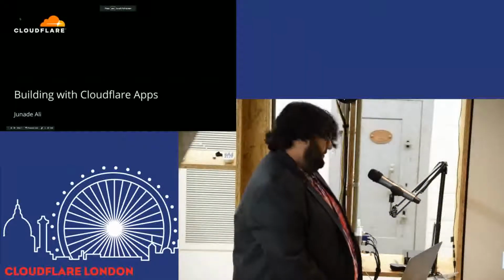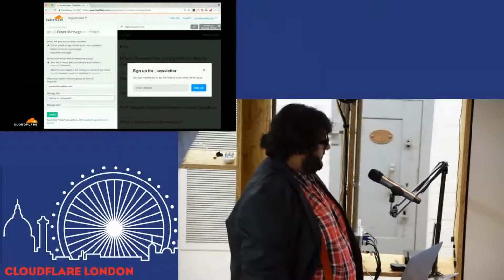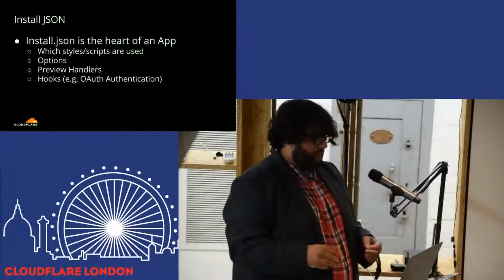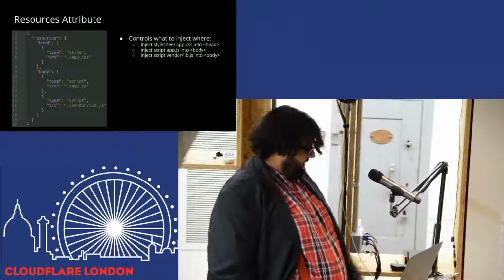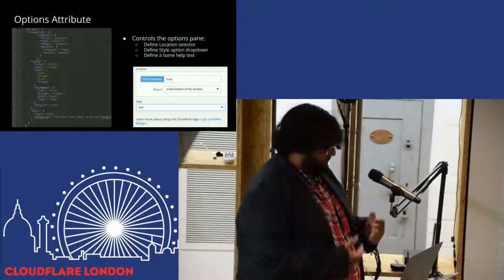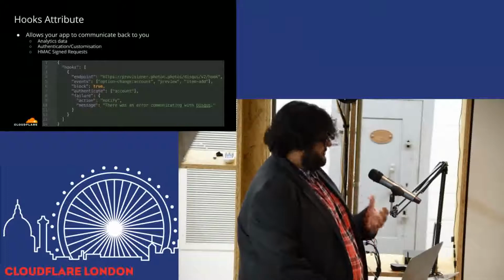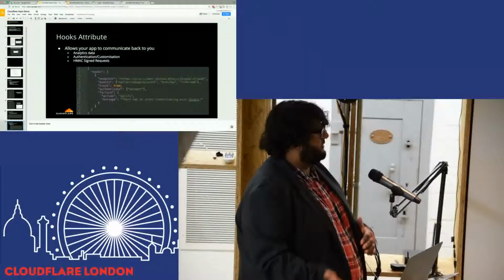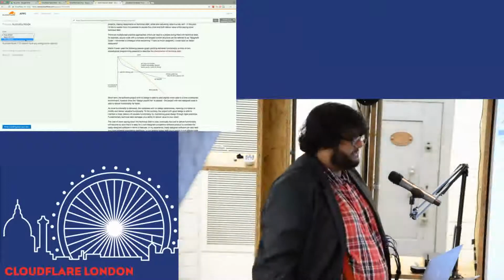Recap: Building a Cloudflare App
Junade Ali, Cloudflare community manager, he gave a talk on the nuts and bolts of how to author a Cloudflare App. He demonstrated how Cloudflare Apps can be monetized easily using Cloudflare’s billing system, how to maximize the chance for an App to be approved in the moderation process, and a live demo on how to author your own app on Cloudflare Apps’ platform.